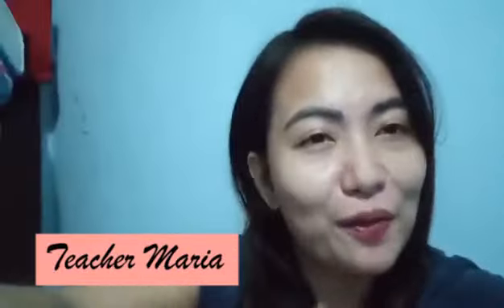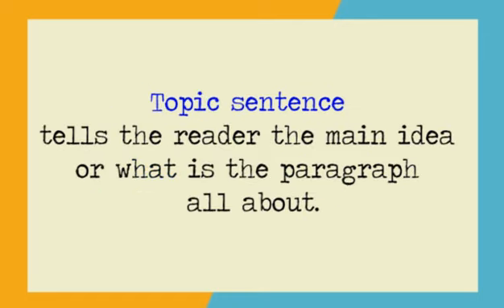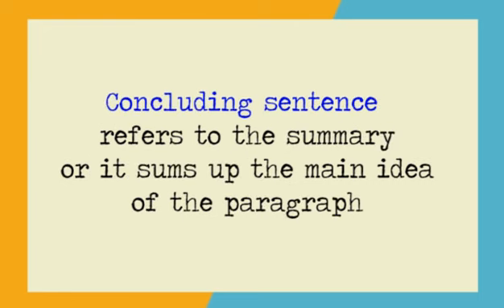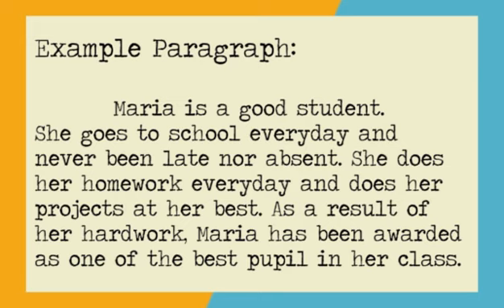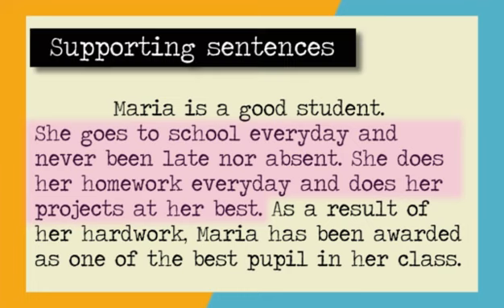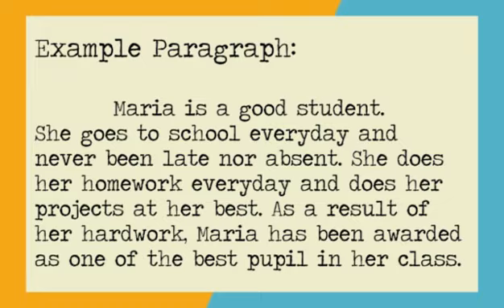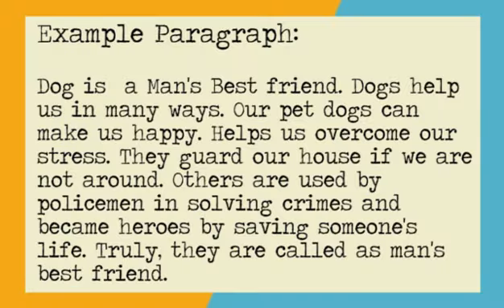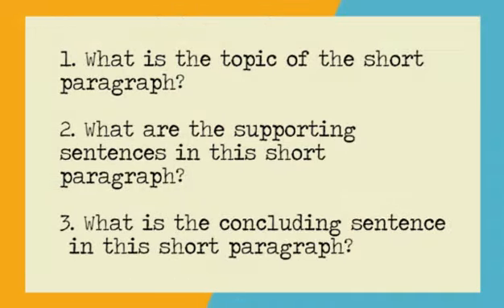PARTS OF A PARAGRAPH, DEPED ,MELC EN4WC-IIE 5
This video intends to help the pupils to learn about the parts of a paragraph.
Examples are just teacher's made .